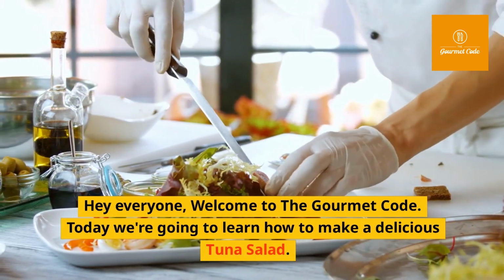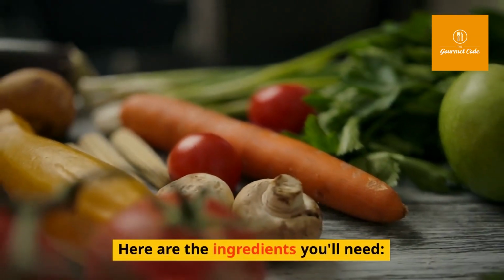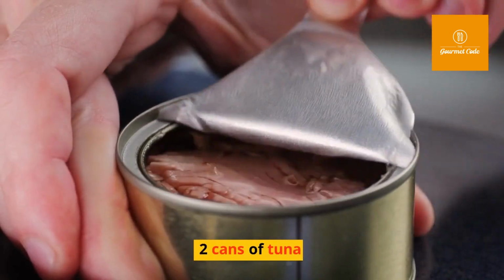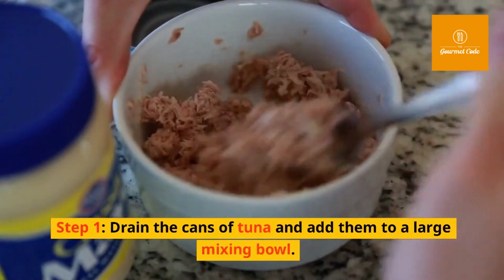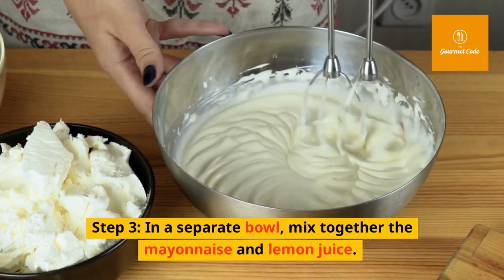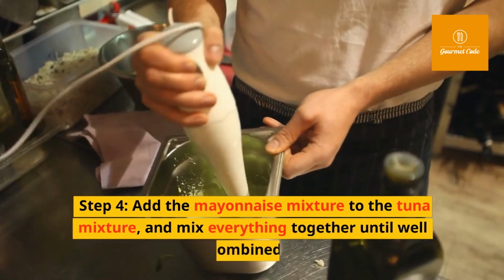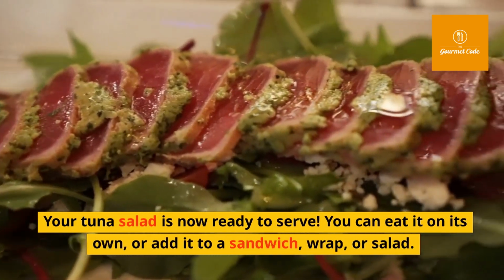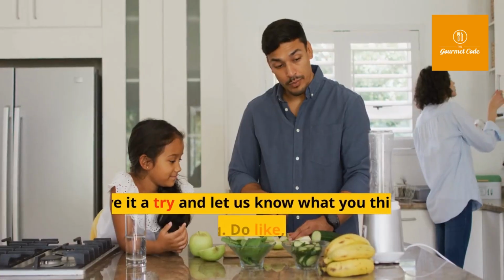How To Make A Tuna Salad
Hello and Welcome to The Gourmet Code.

Let's learn how to make a delicious and healthy tuna salad with this easy-to-follow recipe! This meal is perfect for when you're short on time but still want something satisfying and nutritious.

Our recipe features:
* 2 cans of tuna
* 1/2 cup of mayonnaise
* 1/4 cup of diced celery
* 1/4 cup of diced onion
* 1 tablespoon of lemon juice